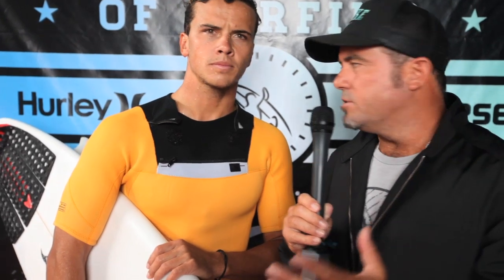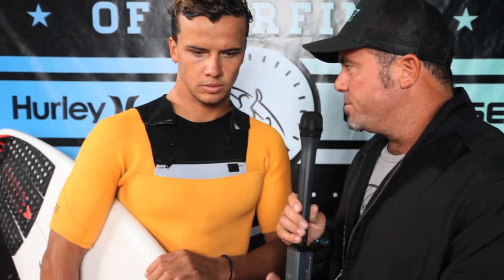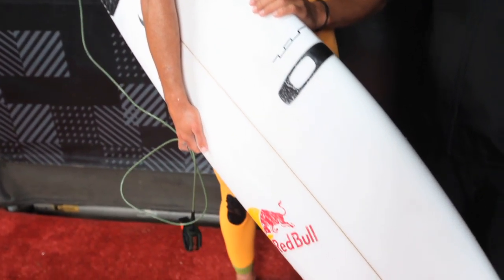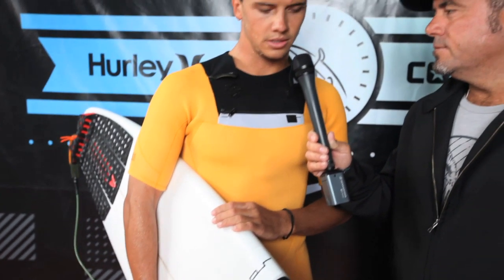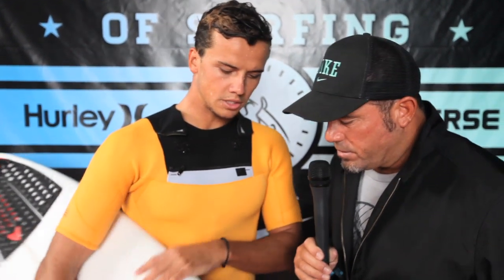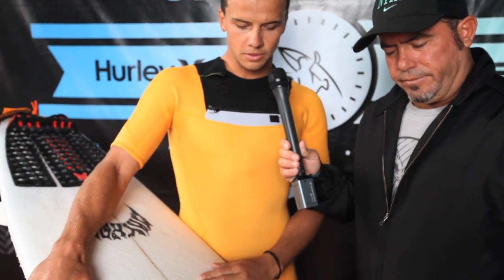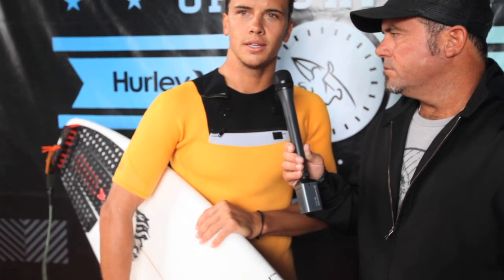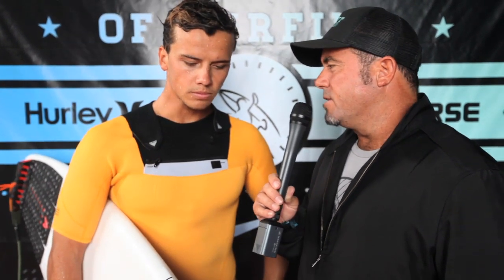Julian Wilson on Board Equipment at the U.S. Open of Surfing 2012 Qtr Finals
Buggs w Julian on his switch up board of choice - Mayhem at the U.S. Open of Surfing Qtr Finals